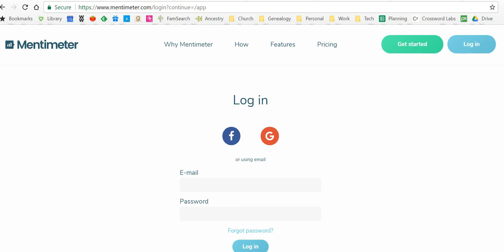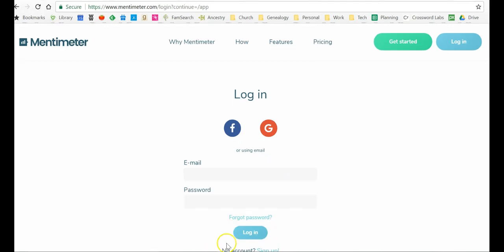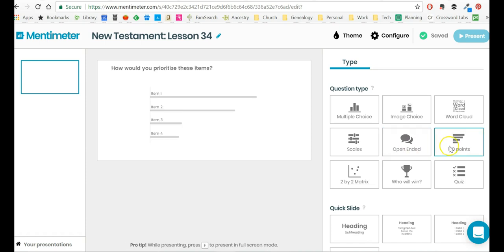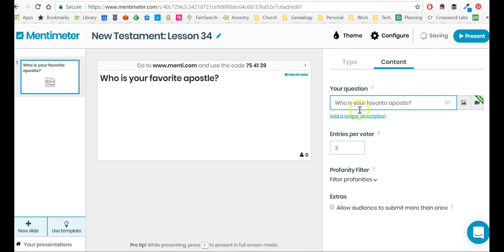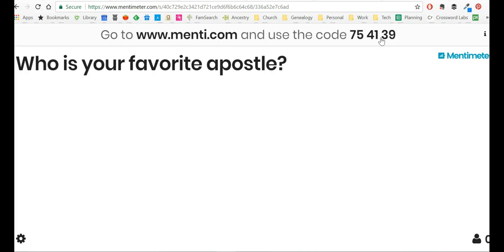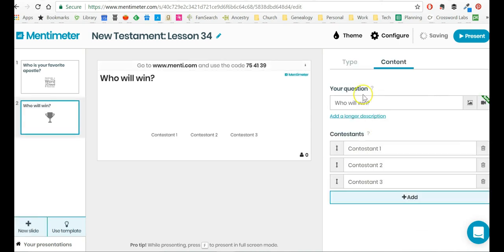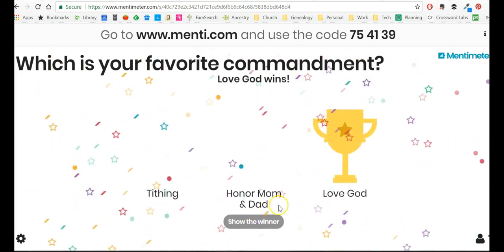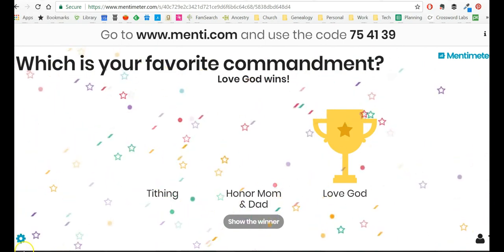Menti Tutorial: Getting the Class Involved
How to use Menti in your class. Menti is a free audience response program that lets the class engage and share in a fun, digital way.